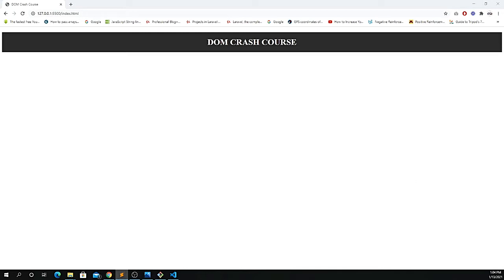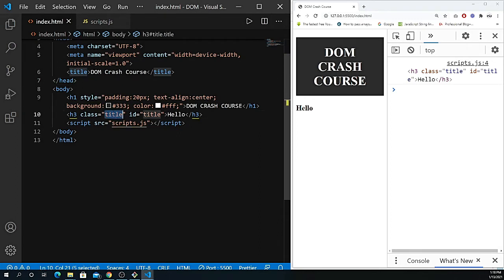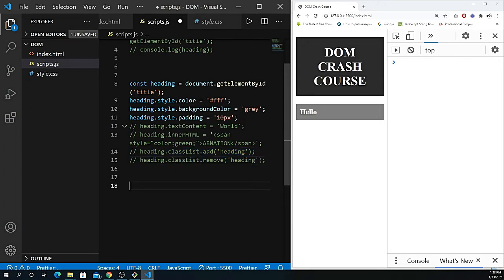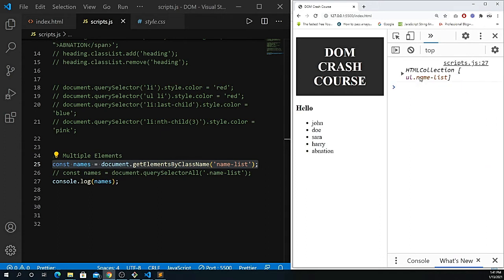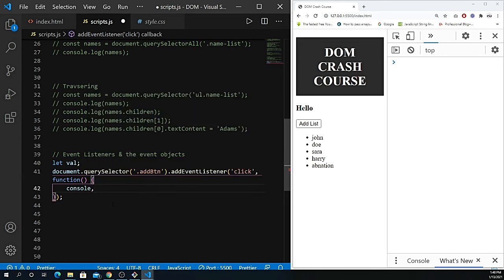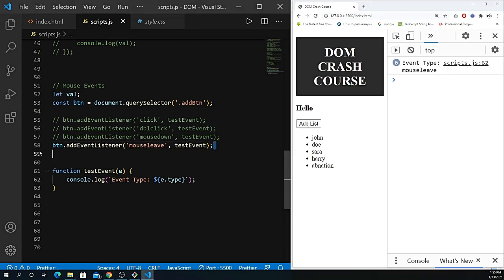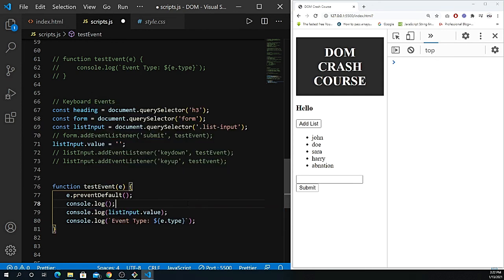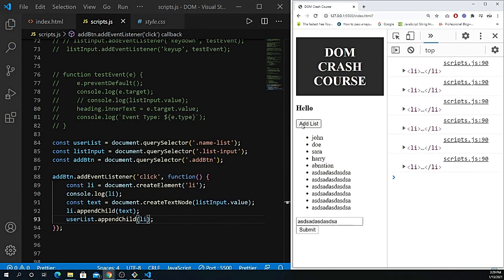JavaScript DOM Crash Course for Absolute Beginners | 2021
How can we select elements with DOM.
How can add styles and colors dynamically.
How can we use events and listeners.
Mouse & Keyboard Events.
Mini Project